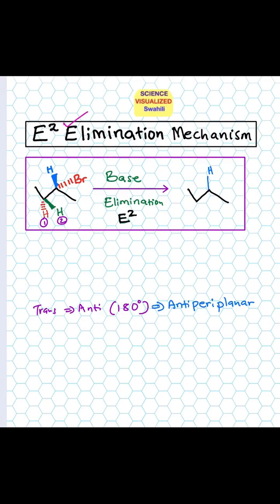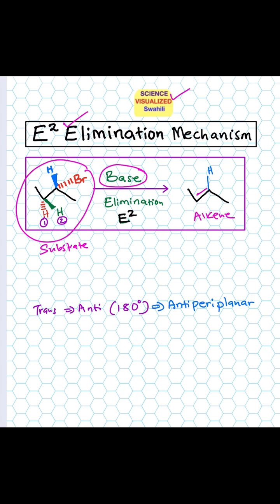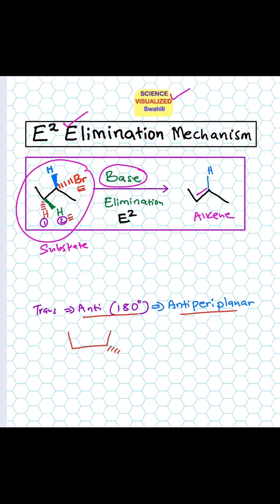Anti-periplanar - E2 Elimination Mechanism - Organic Chemistry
Our goal is to present Chemistry and Science lessons in a way that is visually accessible.